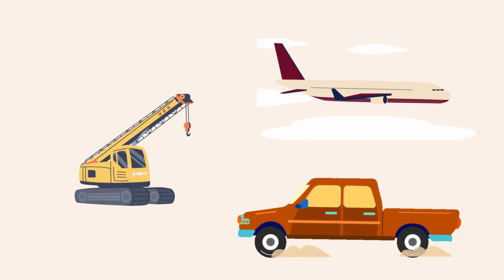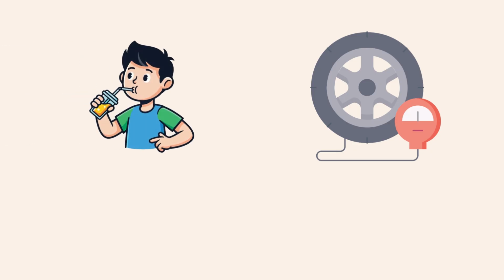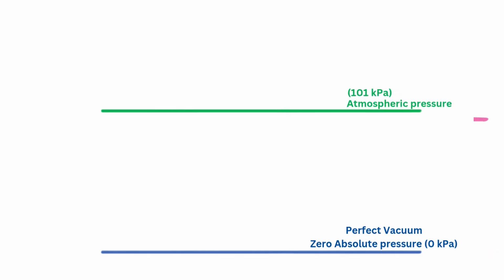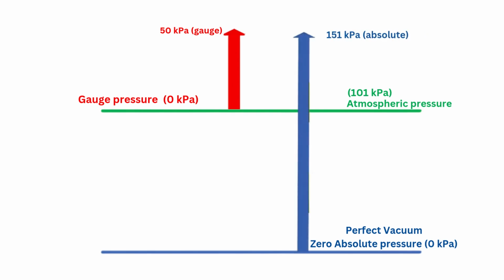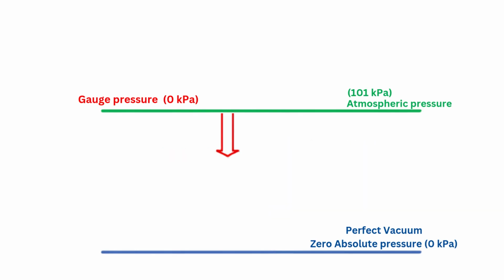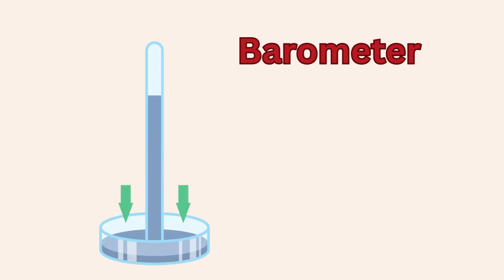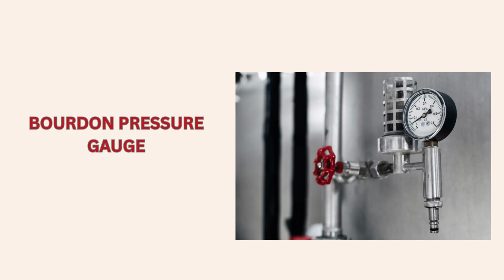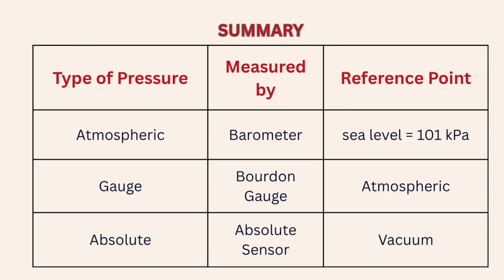Pressure Measurement Explained: Absolute, Gauge & Atmospheric Pressure Made Easy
Pressure is everywhere — in airplanes, hydraulic systems, pipelines, car brakes, and even in your lungs when you breathe.
But many engineering students struggle to clearly understand the difference between absolute pressure, gauge pressure, and atmospheric pressure — and how they are measured in real systems.
In this video, you will learn:
✔The difference between absolute, gauge, and atmospheric pressure
✔ Why absolute pressure can never be negative
✔ The formula connecting them clearly
✔ Devices used to measure each type of pressure